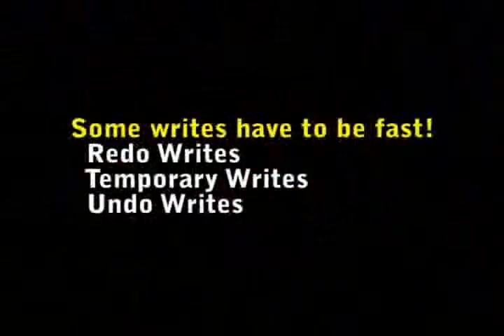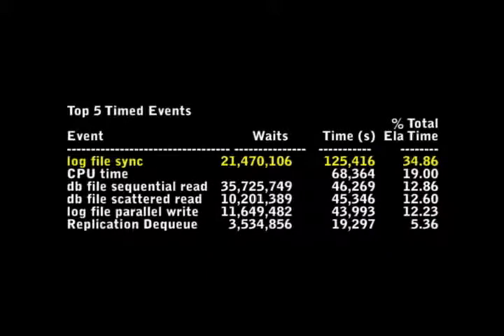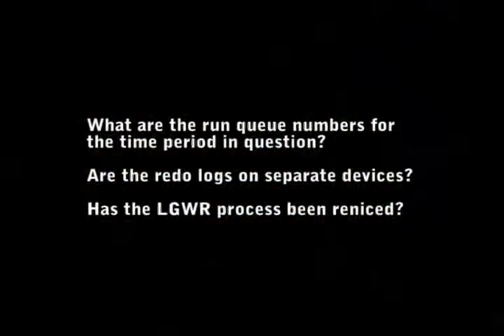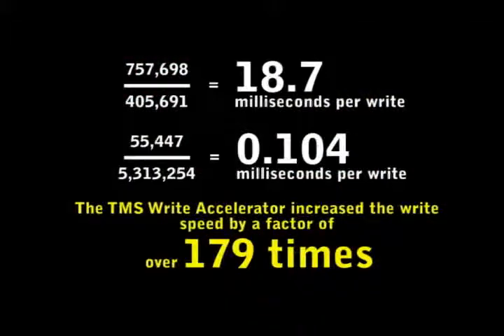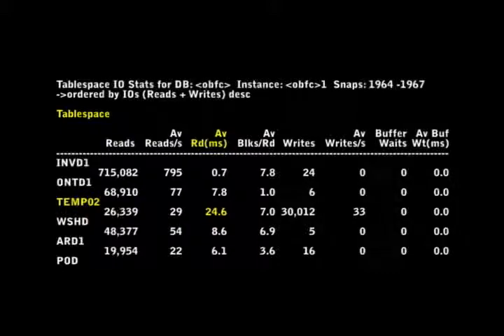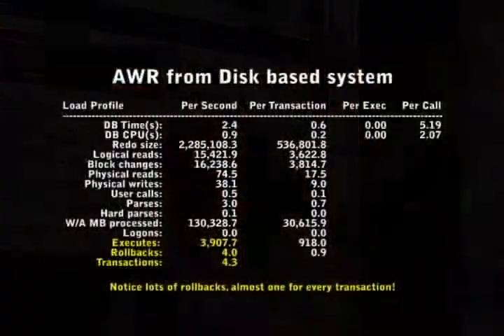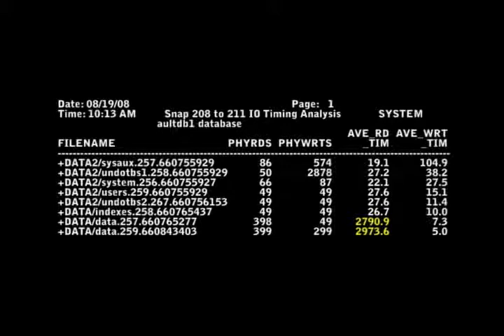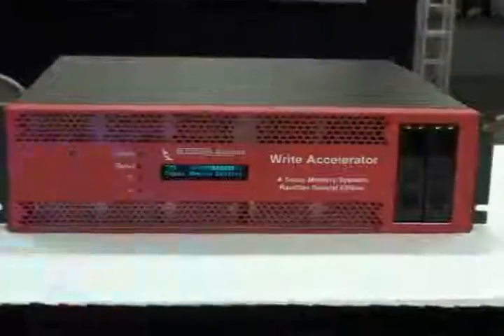Oracle write acceleration with Mike Ault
Mike Ault explains how to improve Oracle database performance using the Texas Memory Systems Write Accelerator. Call TMS at for more information on the Write Accelerator, Statspack Analyzer, and RamSan SSDs - the World's Fastest Storage®.